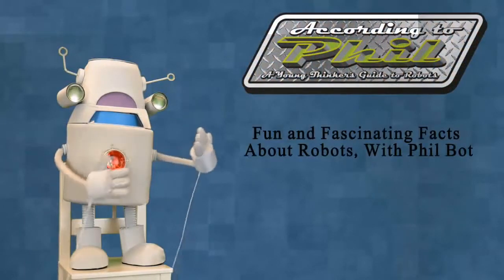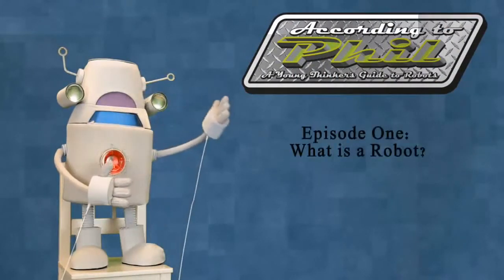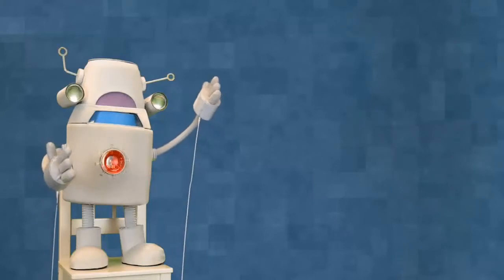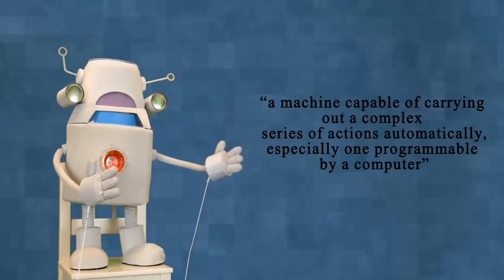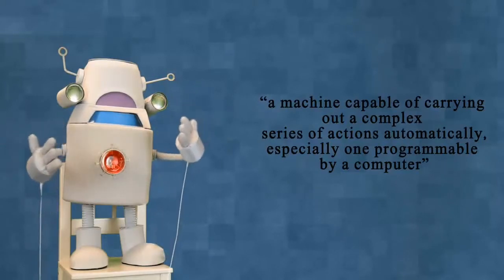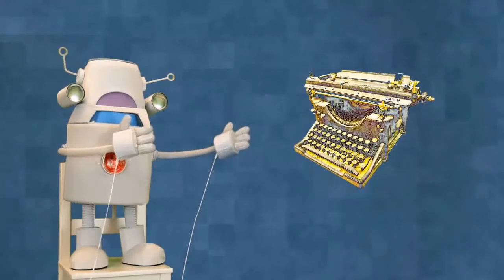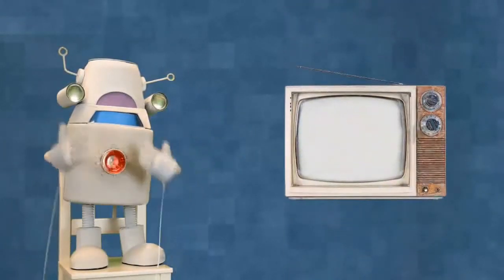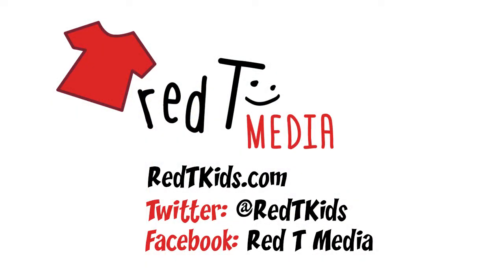Fun Facts About Robots - What is a Robot?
What is is a robot, anyway? How does it work? Phil Bot, narrator of "According to Phil: A Young Thinker's Guide to Robots" explains the basics of robots and what makes them tick.